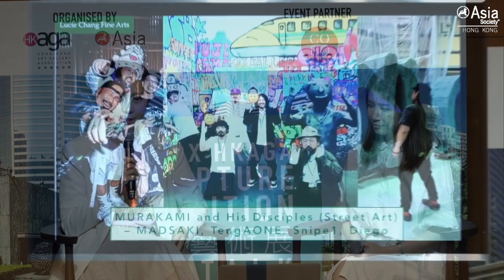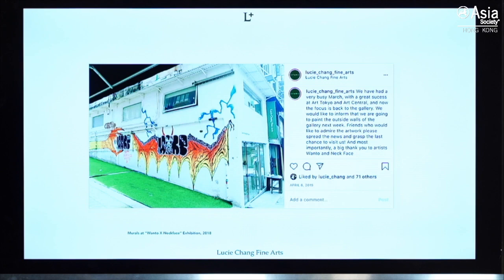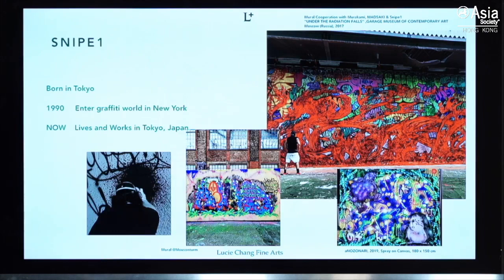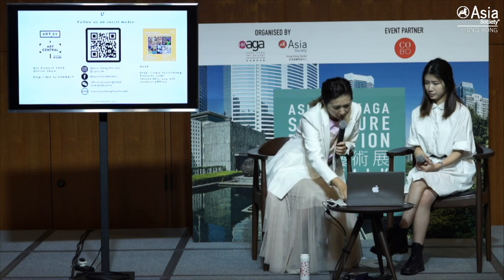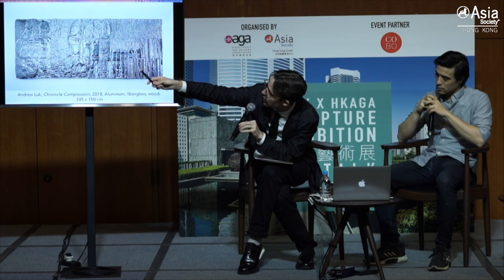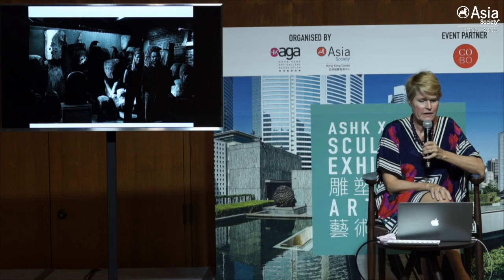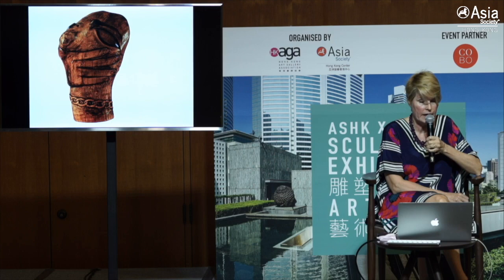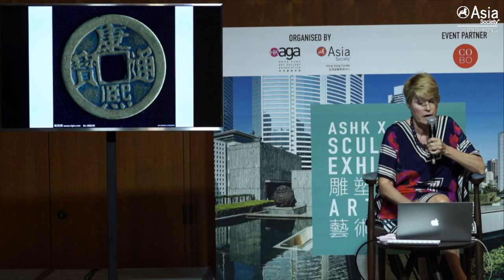ASHK x HKAGA Art Talk | 28 March 2020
Here is the full programme of the Art Talk live-streamed on March 28. Co-organised by HKAGA and Asia Society and event partner CoBo Social, the programme consists of a total of five 30-minute talk sessions. Featuring HKAGA member gallerists and artists, the talks engage a variety of subjects including Hong Kong art, the role of art in politics and society, the practice of exhibiting artists and more.

00:00-27:45 | Session 1 | Murakami and His Disciples (Street Art)
Speakers:
- Lucie Chang, Director, L+ / Lucie Chang Fine Arts
- Liz Pong, Gallery Assistant, L+ / Lucie Chang Fine Arts

27:54-49:40 | Session 2 | Futuristic Past-Present: Conversation between Andrew Luk and Willem Molesworth
Speakers:
- Willem Molesworth, Director, de Sarthe
- Andrew Luk, Hong Kong-based artist represented by de Sarthe

49:50-1:13:26 | Session 3 | Wang Keping: History, Practice and Process
Speaker: Katie de Tilly, Director, 10 Chancery Lane Gallery

1:13:36-1:36:08 | Session 4 | Hong Kong Art - The New Generation
Speakers: Rose Li & Janet Wong, Hong Kong-based artists represented by Galerie Ora-Ora
Moderator: Kingsley Ng, Assistant Professor, Academy of Visual Arts, Hong Kong Baptist University

1:36:18-2:00:06 | Session 5 | The Power of Art: Art in Politics and Society
Speakers:
- Dominique de Villepin, Co-founder, Villepin
- Arthur de Villepin, Co-founder, Villepin
- Julien-Loic Garin, CEO, Le French May

Video Credits: Asia Society Hong Kong Center